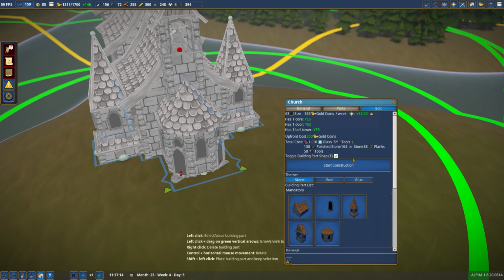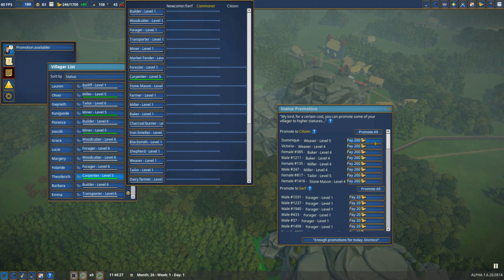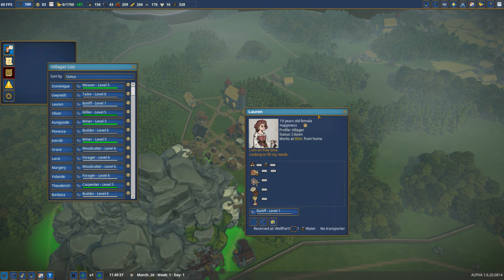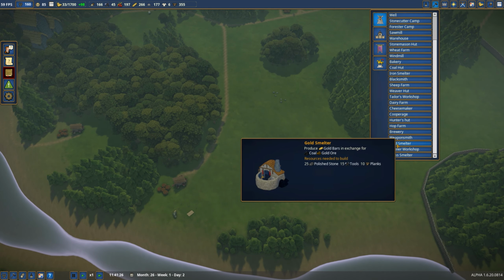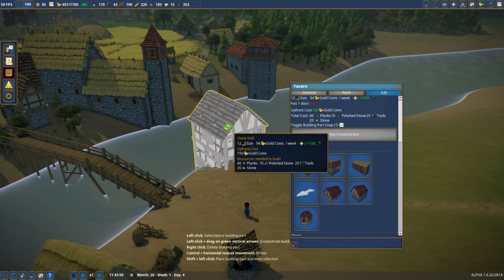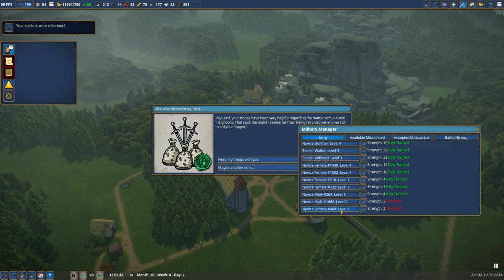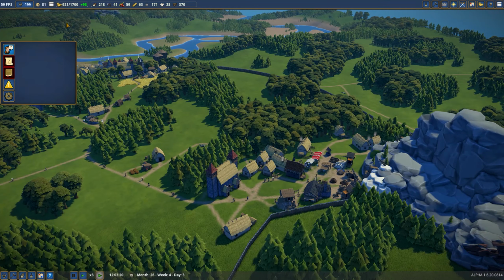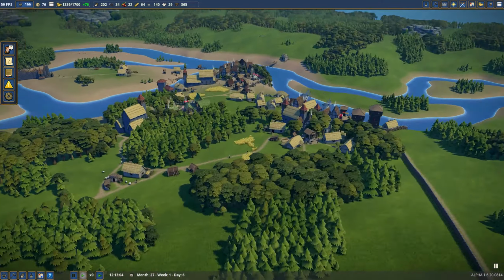Foundation on the River — s.2 ep.12 — Citizen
TODAY: The dampness doth eventually pass, yes… but before that, we lay into the new island a foundation meant for a cathedral… and a new class of villager is designated, perhaps too soon?